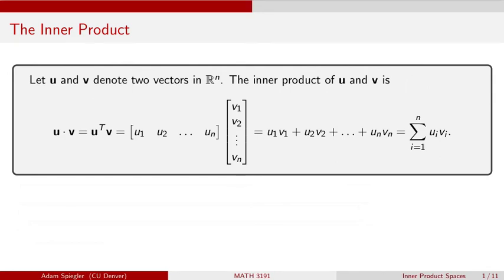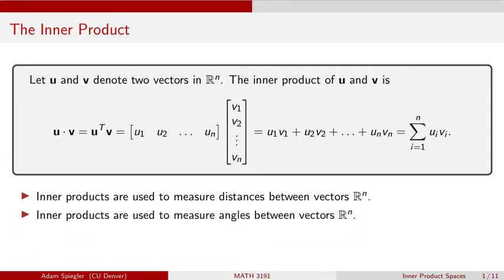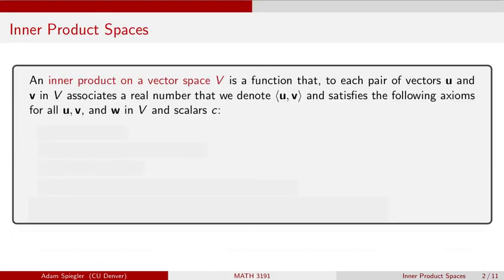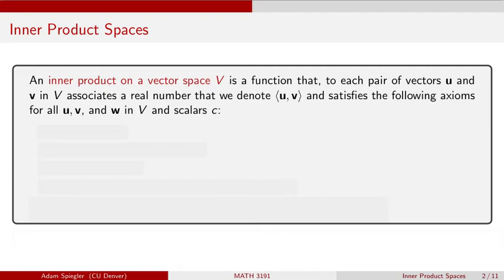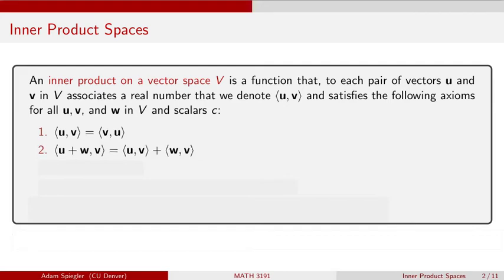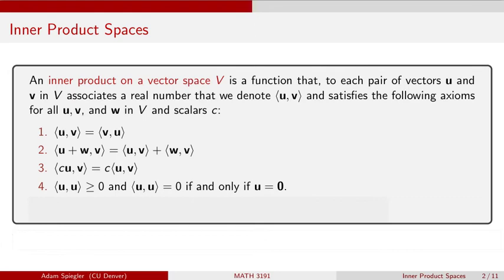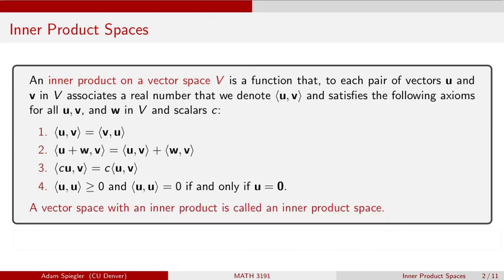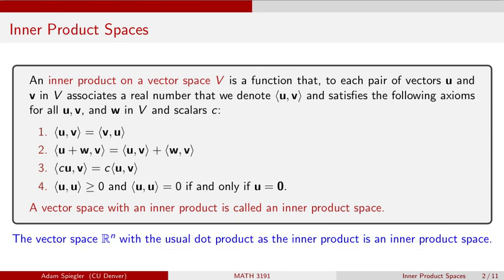MATH 3191: Definition of Inner Product Space